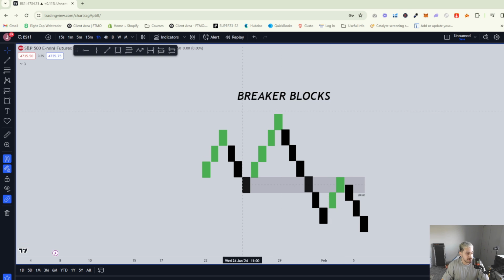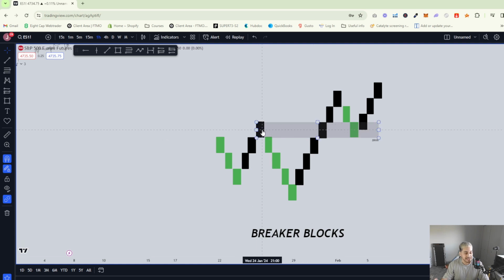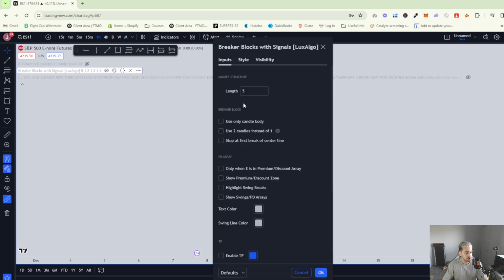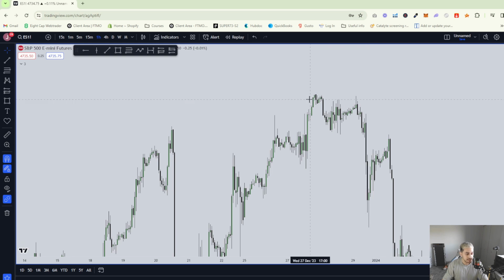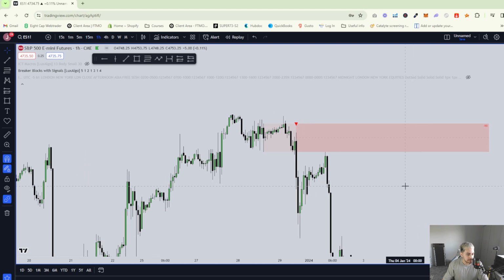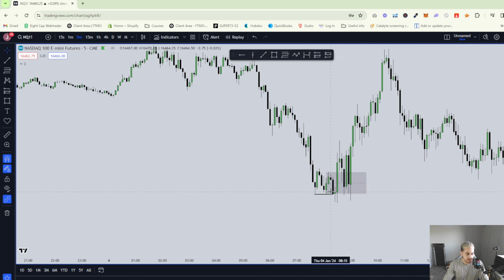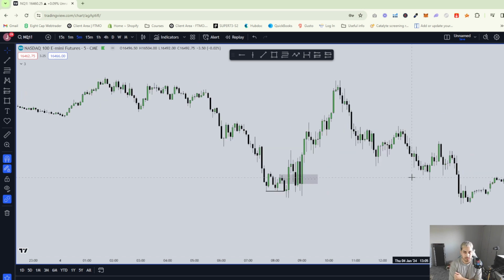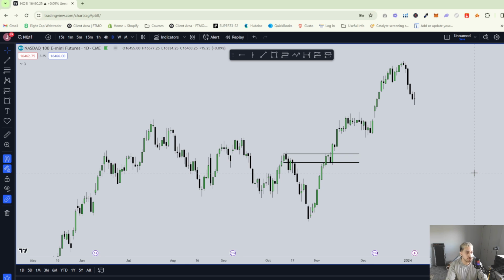Get Funded In 2024 | Ep.5 - Breaker Blocks | ICT Concepts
(CODE: JOHNNY)

(CODE: JOHNNY)

(CODE: JOHNNY)

(CODE: JOHNNY)

(CODE: JOHNNY)